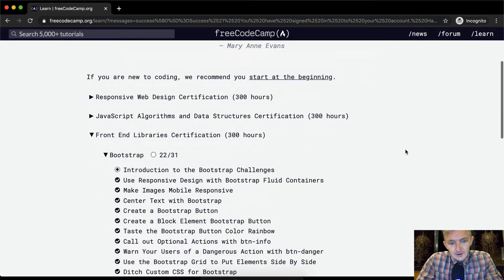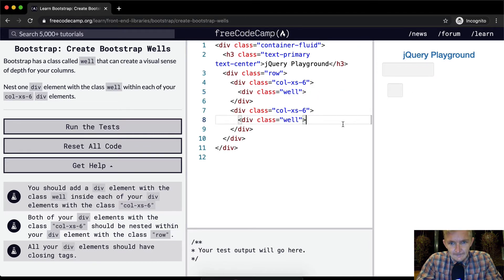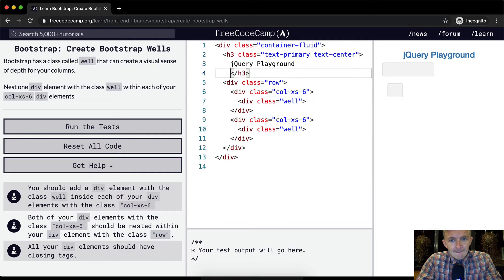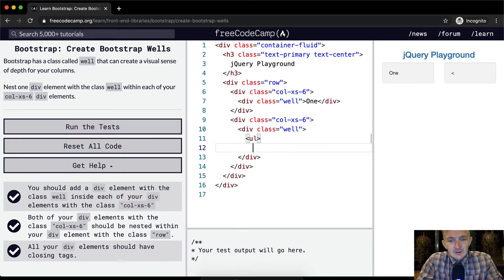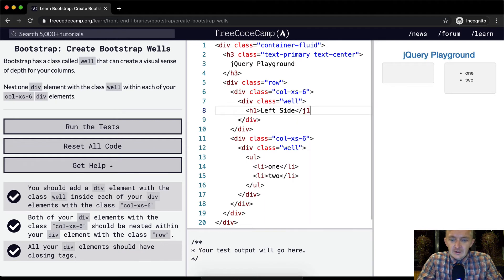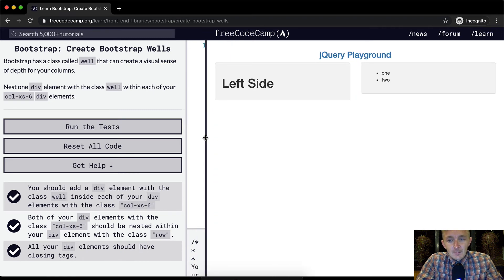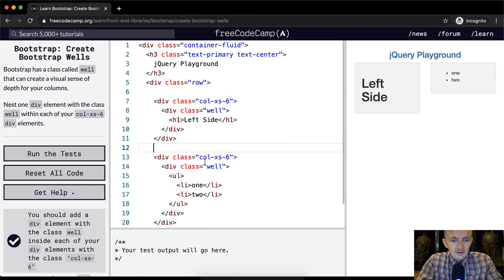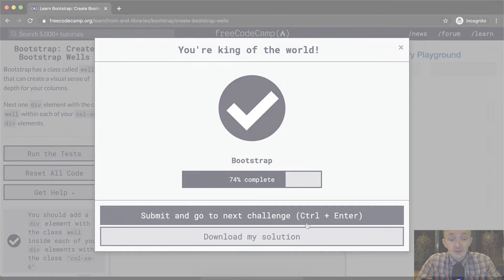Create Bootstrap Wells - Bootstrap - Free Code Camp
In this Bootstrap Front End Libraries tutorial we create Bootstrap wells. This video constitutes one part of many where I cover the FreeCodeCamp curriculum. My goal with these videos is to support early stage programmers to learn more quickly and understand the coursework more deeply. Enjoy!